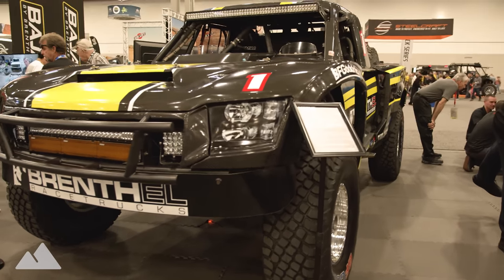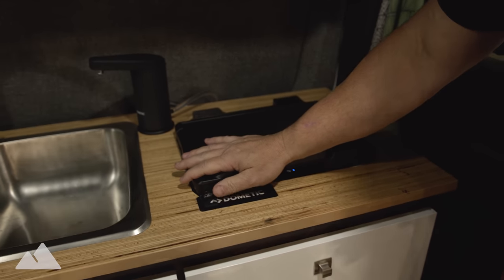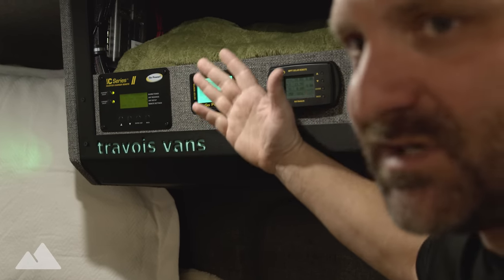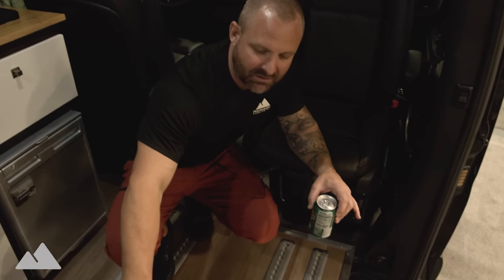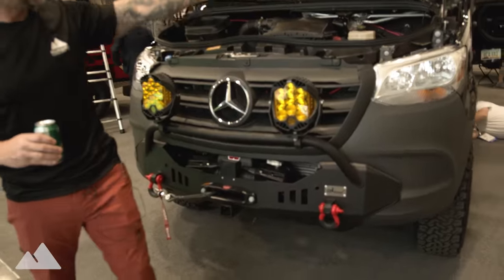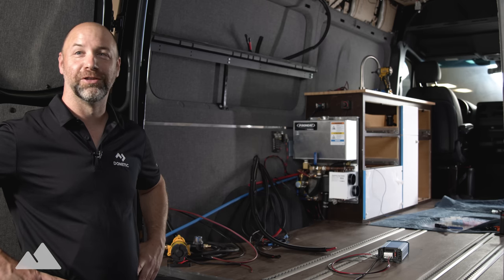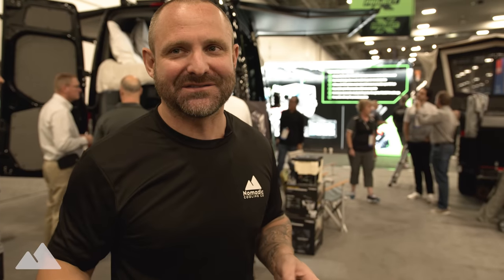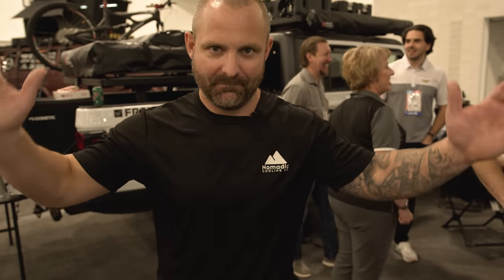Sema Dometic Show Van 🚙 Nomadic Cooling Off Grid 🔋 Electrical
➡️In this video, Jonathan takes you through the Dometic show booth at Sema 2022 in Las Vegas, Nevada. Jonathan walks around the stellar Dometic demo vehicle and shows you all the upgrades that have been added to this off grid luxury van conversion.